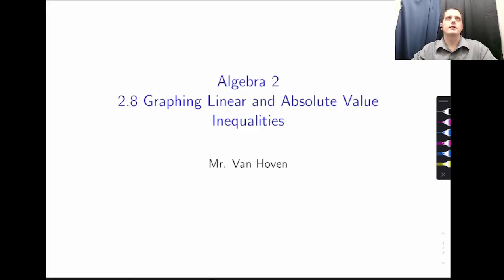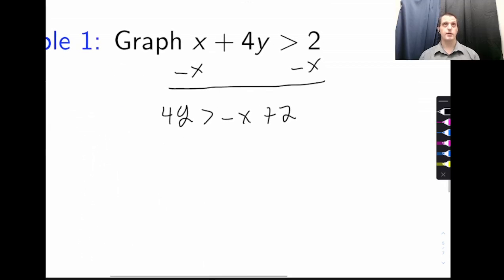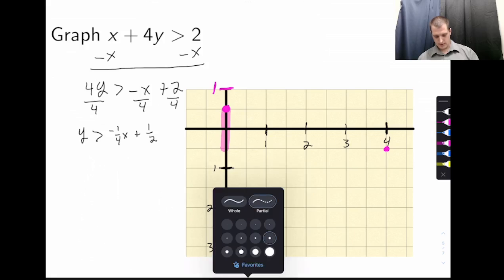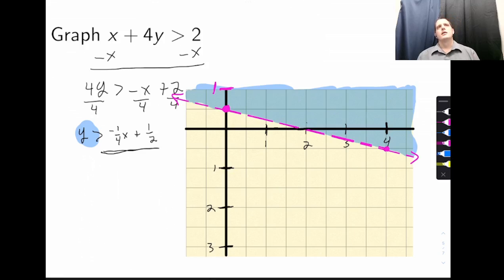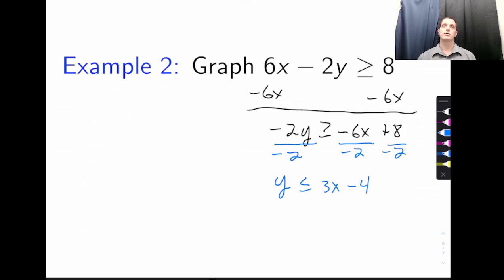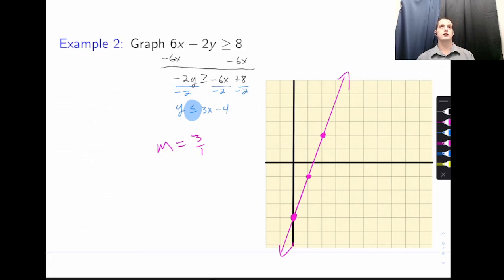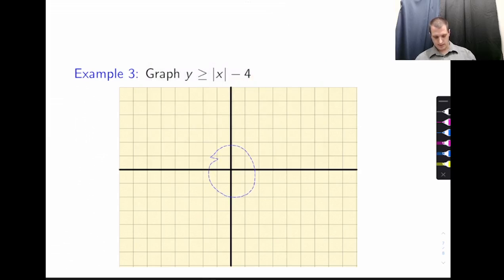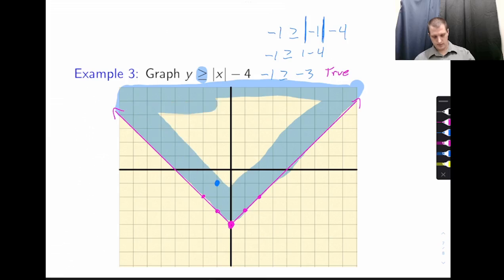2.8 Graphing Linear and Absolute Value Inequalities